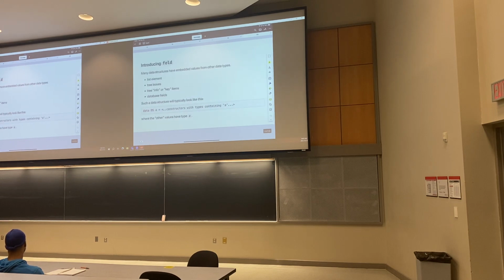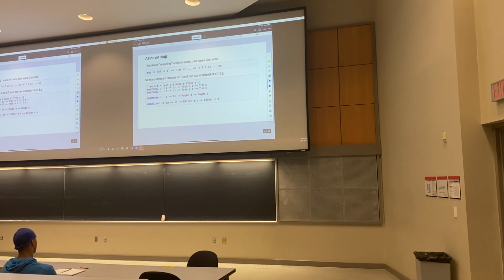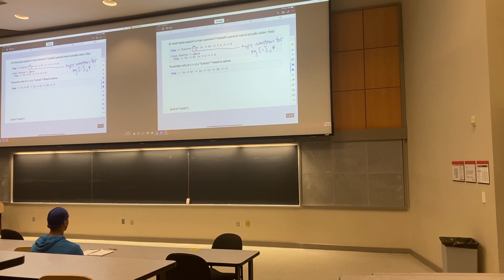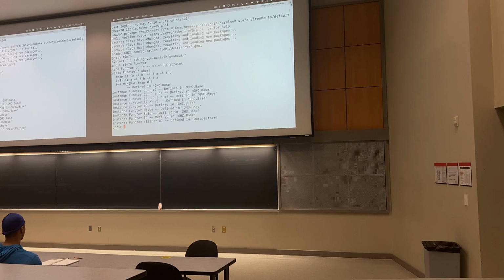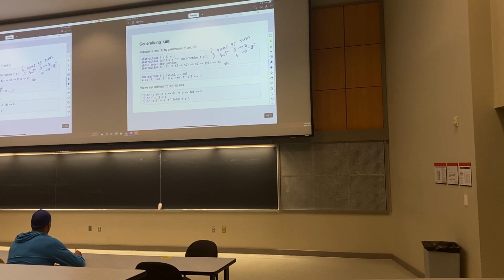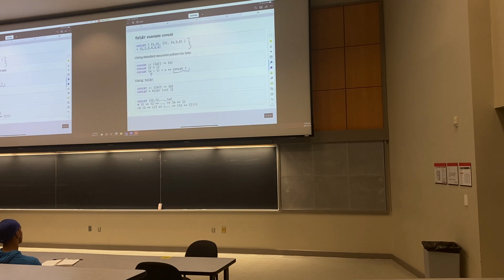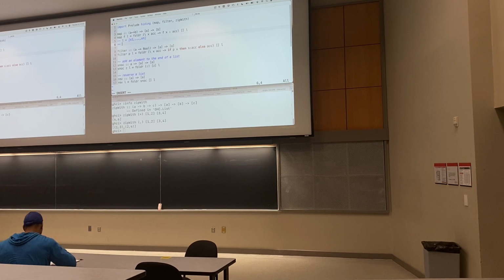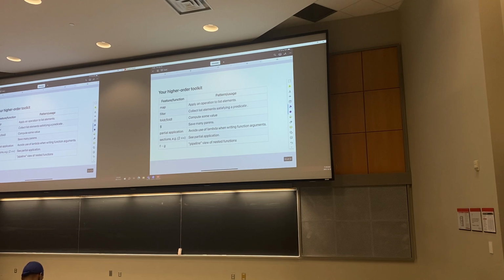Fold lecture comp 3007